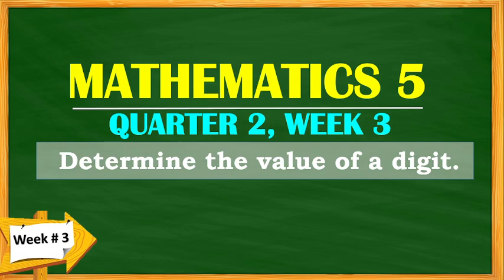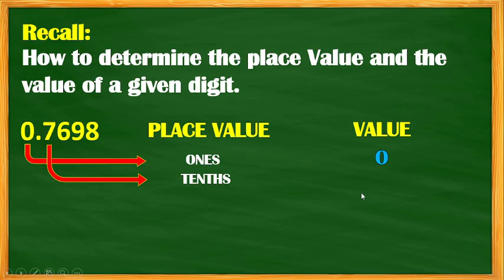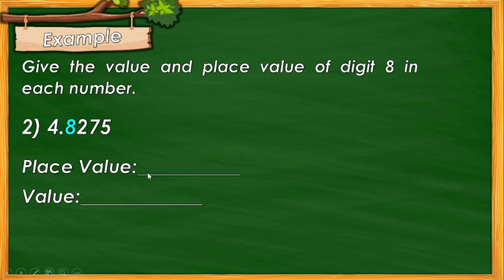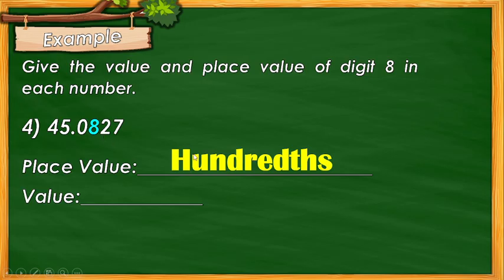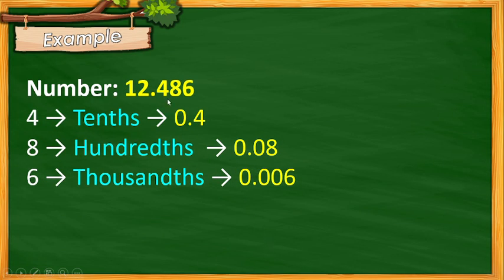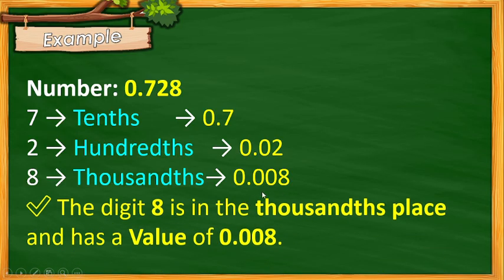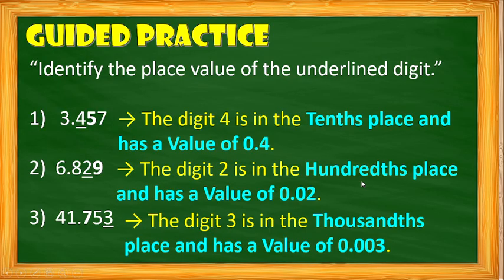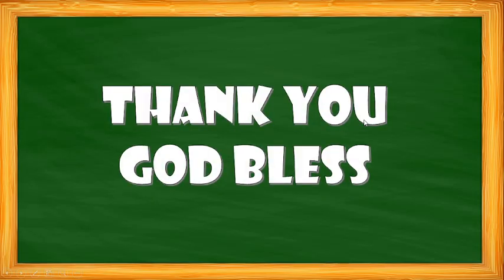MATHEMATICS 5 QUARTER 2, WEEK 3 ( Determine the value of a digit.)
Determine the value of a digit.